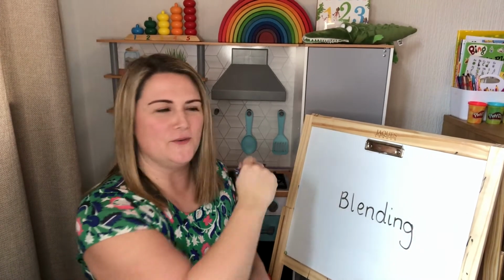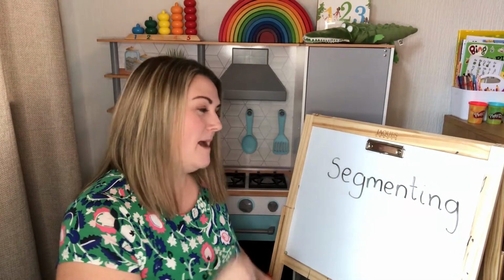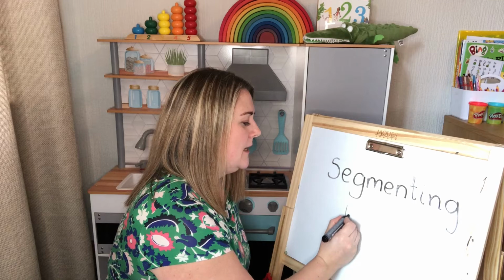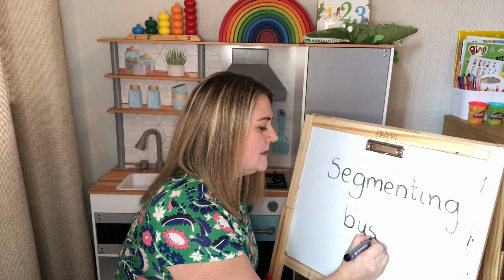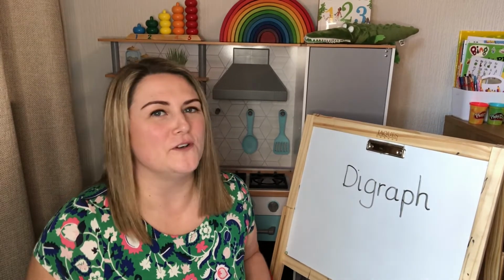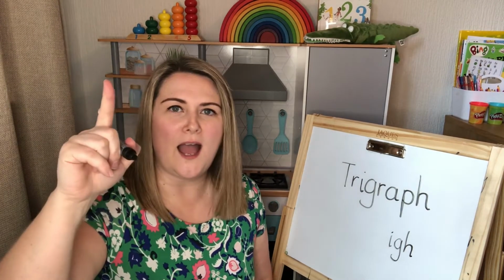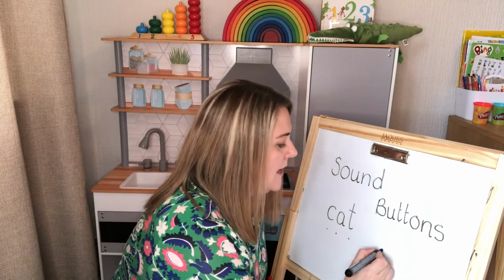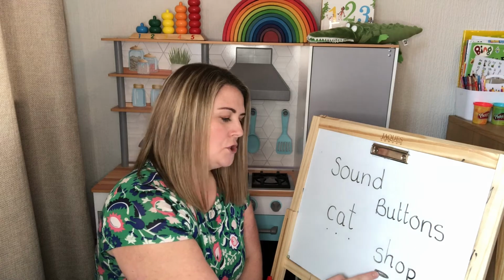Phonics Jargon Buster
Hello, this video is designed to explain some of the terminology we use when we teach the children how to read here at Hoole.  I hope you find it useful when supporting your child’s learning at home.
Mrs King